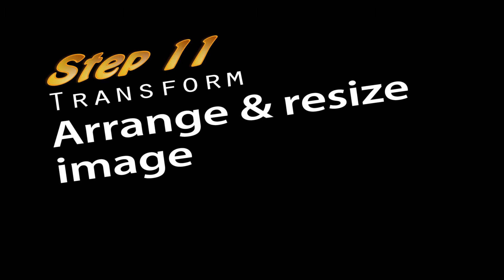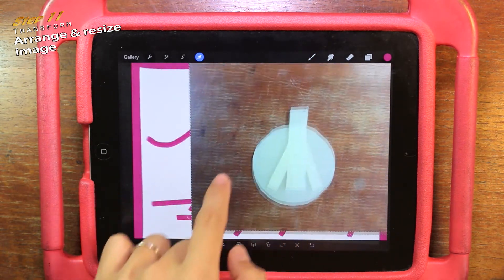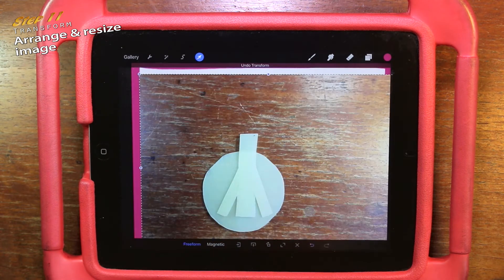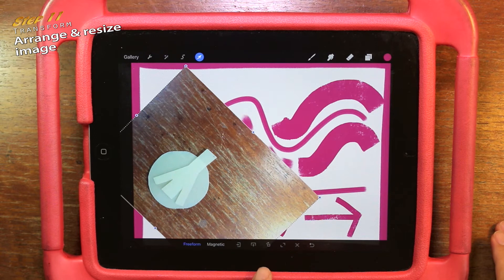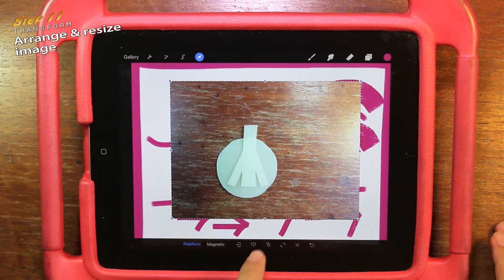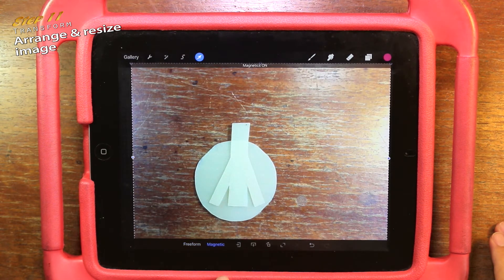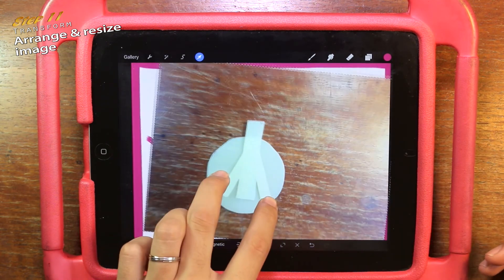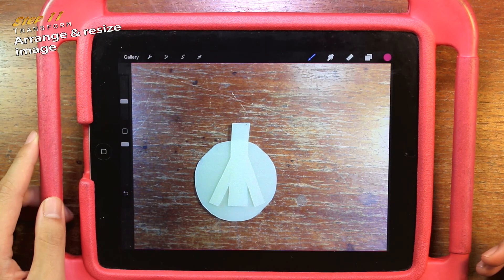Procreate : Arrange & resize image -Step 11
Be creative, Be happy :)

In this video tutorial, Jenn Ting takes you through his process on mastering Procreate app in 52 steps!

Happy Drawing